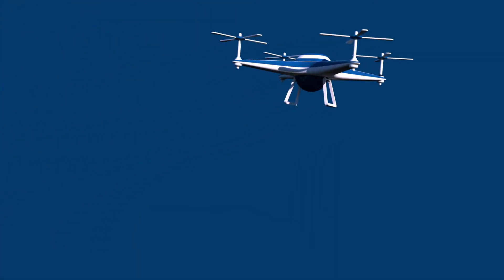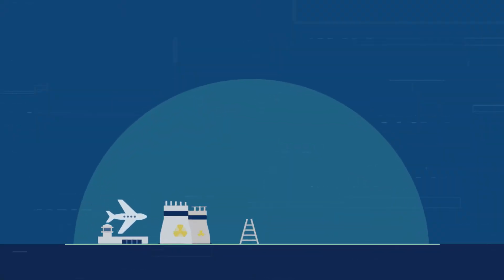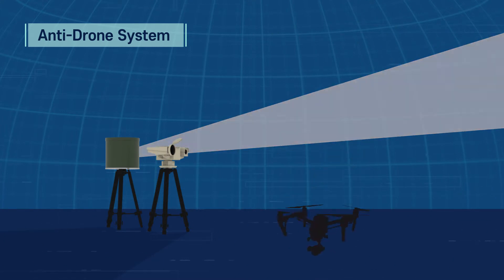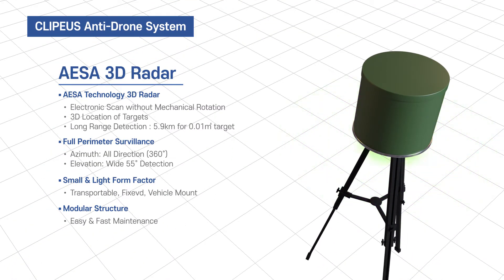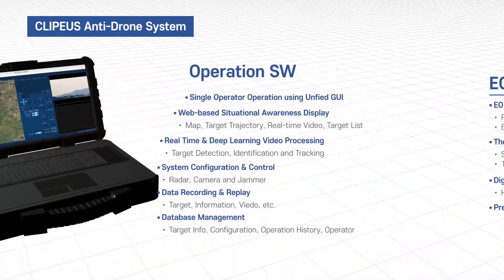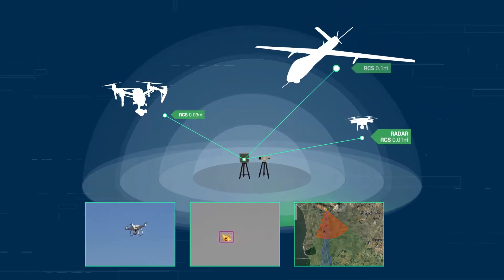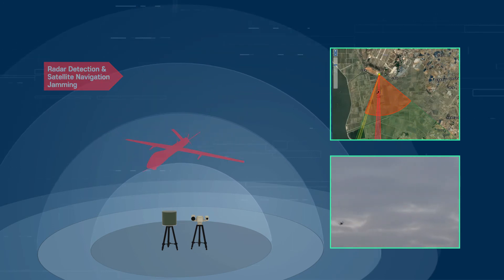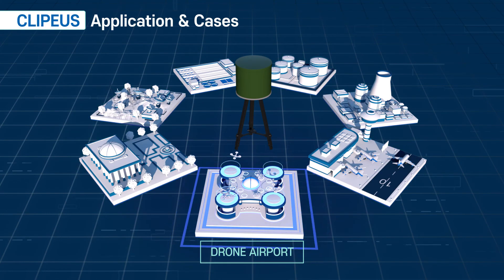Anti Drone System -"CLIPEUS" Satellite Navigation Jammer Integrated 3-D Radar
Anti Drone System
"CLIPEUS" Satellite Navigation Jammer Integrated 3-D Radar

As integrated system to protect people and infrastructures,
CLIPEUS can detect, track, identify and neutralize the small unmanned
 aerial vehicles and drones in far distance.
CLIPEUS consists of satellite navigation jammer integrated radar
 (SDR-1000J), EO/IR camera and Command & Control Software.
It provides a unified & easy operation environment so that the operators can
 operate the whole process of drone detection/recognition/neutralization
  within single and integrated GUI.
It results in instant and effective responding to drone threats

FIONSYSTEMS, Inc.